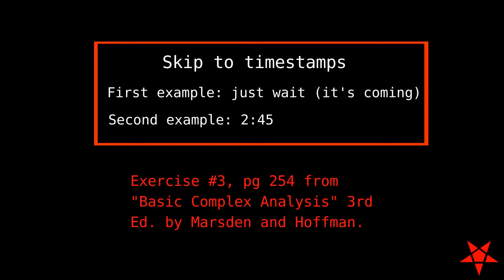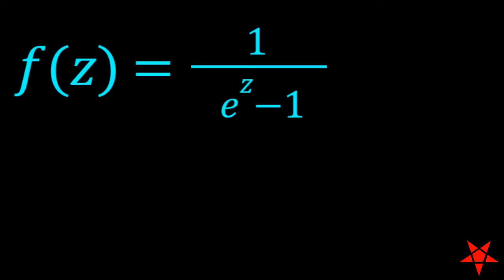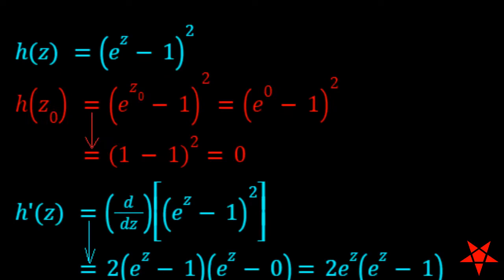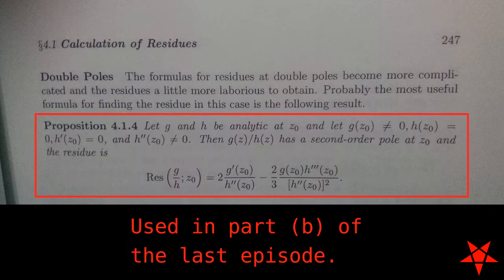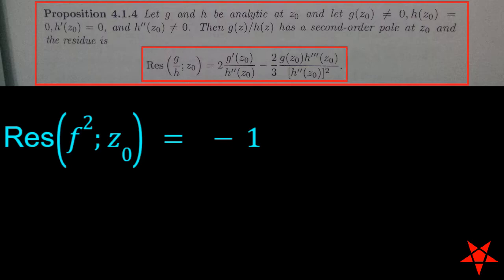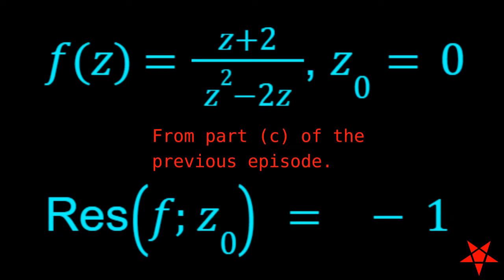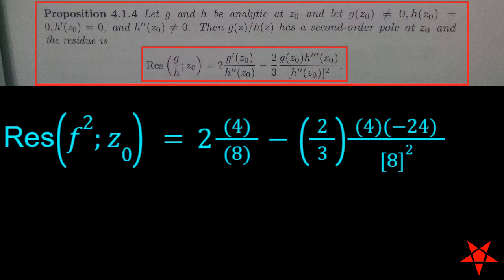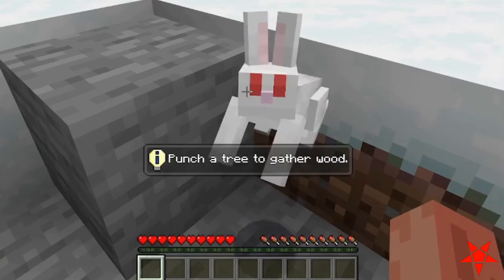The Residue of f(z) Squared | Pentagramprime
Episode 000061
Uploaded Saturday, April 23rd, 2022

In this exercise we are asked to show that the residue of the square of a function in the complex plane is not necessarily equal to the square of the residue of the original function. We will show this with two example functions.

Text: "Basic Complex Analysis" 3rd Edition by Jerrold E. Marsden and Michael J. Hoffman (1999). This video covers exercise #3 on page 254.

Mistake Audio
"All Your Base Are Belong To Us (Original)", DEEKay004, posted 6/7/2008, Based on "Zero Wing" by Sega, original Flash animation by Bad_CRC.
It didn't get copyrighted last time so I figured "Why not?"